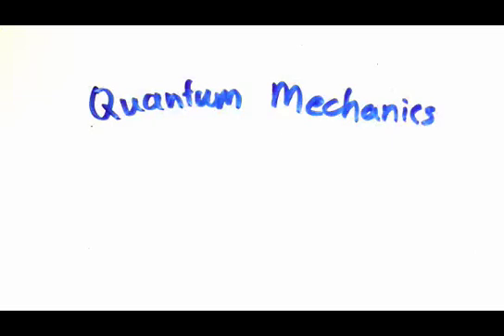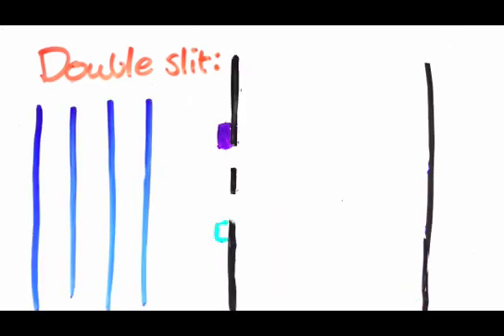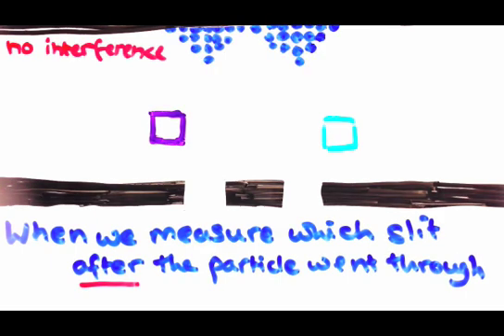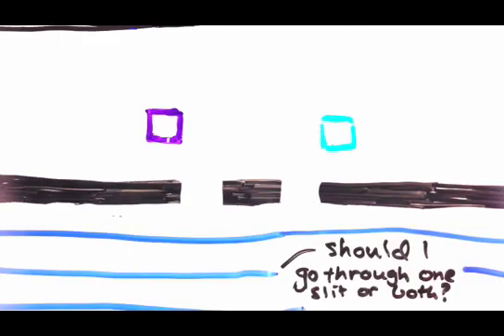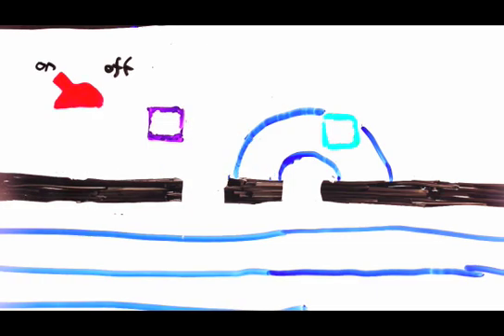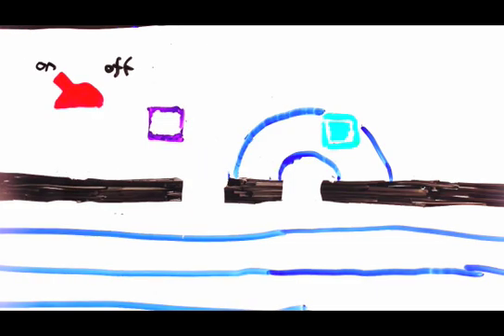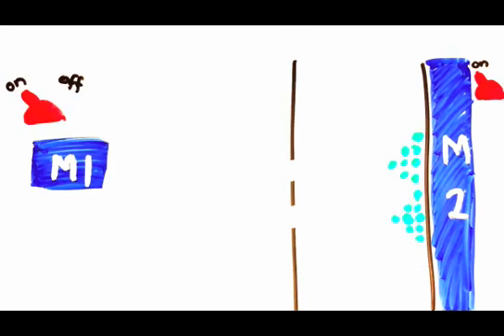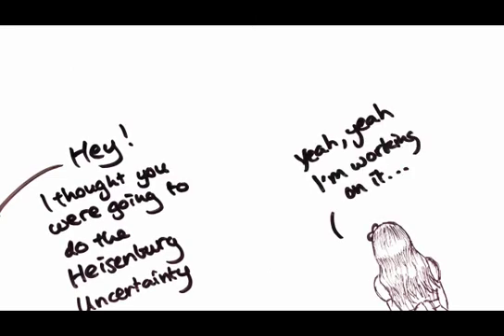Delayed Choice Quantum Eraser | Quantum Mechanics ep 6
In this episode I'll be looking at a result that seems to show a cause happening after its effect. The experiment is called the Delayed Choice Quantum Eraser.